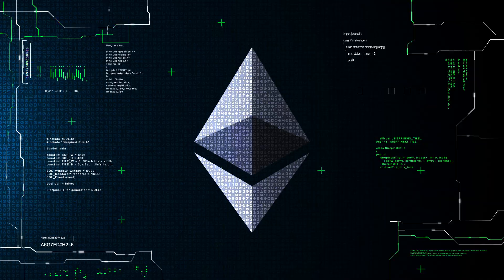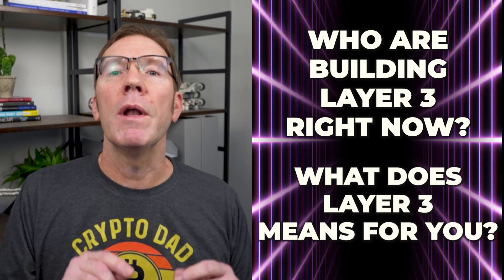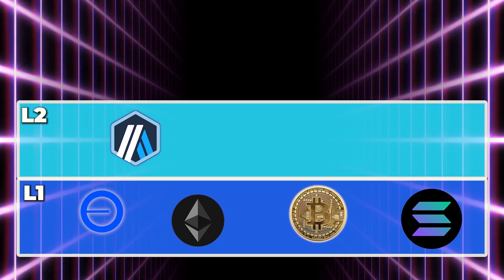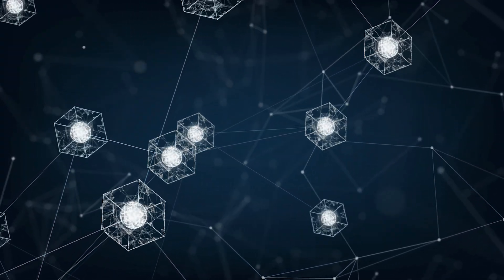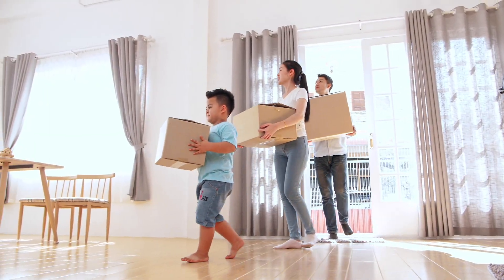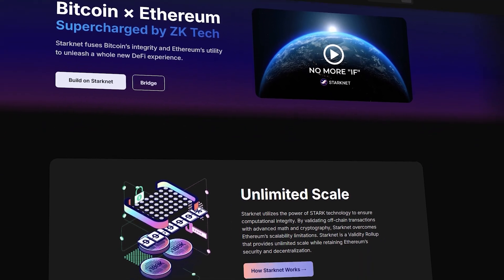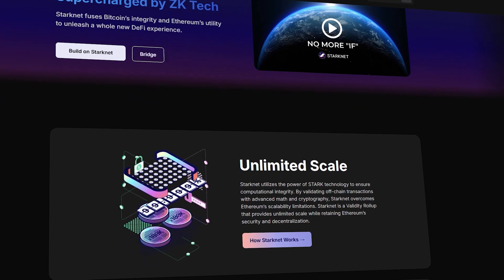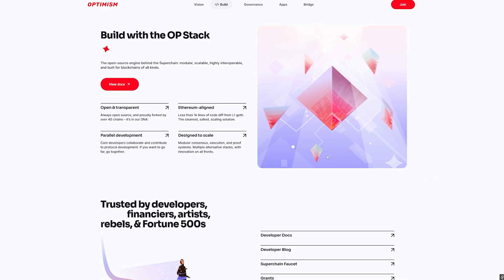Why Layer 3 Blockchains Are Blowing Up (And What It Means for Crypto in 2025)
🚀 Layer 3 blockchains are here - and they're about to change everything.

In this video, we break down what Layer 3s actually are, why they're the next evolution after Layer 1s and 2s, and how projects like Starknet, zkSync, and Optimism are building this new modular frontier.

Whether you're a crypto builder, investor, or just crypto-curious, you'll learn: ✔️ What Layer 3s are in plain English
✔️ Why we needed them after L1s and L2s
✔️ How they work (with examples!)
✔️ Who's building L3s right now
✔️ What it means for YOU in 2025 and beyond

👀 This is your front-row seat to the next big wave in blockchain tech.

👇 Drop a comment with your favorite Layer 3 project or prediction.

Got any suggestions for cool dApps I should check out? I'm exploring exciting new decentralized applications and wallets. There are some incredibly intuitive wallets launching right now that make crypto self-custody easier than ever. 🚀

The crypto space is buzzing with innovation, and I've been spending most of my free time building long-to-mid-term positions in projects I believe in. It's an exciting time to be involved in blockchain!

I aim to be as objective as possible in my reviews and will keep updating them as these platforms roll out new features. Remember, none of my videos are financial advice,  crypto is risky, and it's critical to do your own research before investing.

Wallets are the gateway to unlocking the full potential of cryptocurrency and self-custody.

Special shoutout to @CryptoCasey, who does an amazing job educating and sharing her wealth of experience in this space!

I started learning about crypto in 2022 and believe blockchain technology is the future. As a 50-year-old with a regular 60-hour workweek, I'm doing my best to share what I've learned while continuing my journey in this exciting field. Thank you for joining me in exploring the future of crypto!

Special thanks to GoatEdits for editing this video. Their quality and professionalism allow me to focus on creating great content for you!

Thank you so much for your support, it means the world to me! 🙏